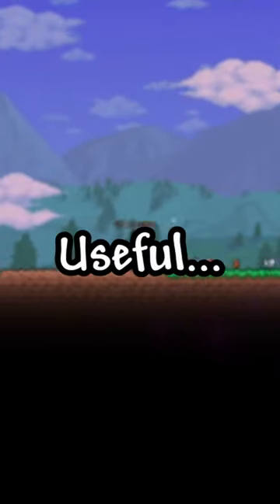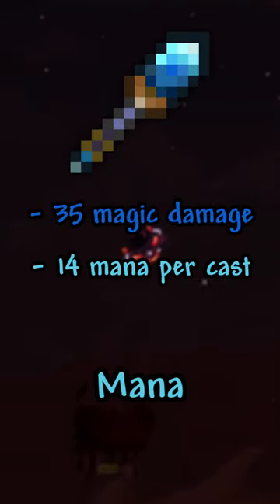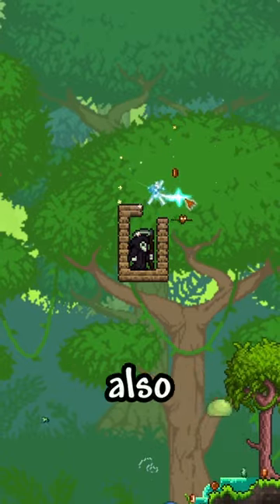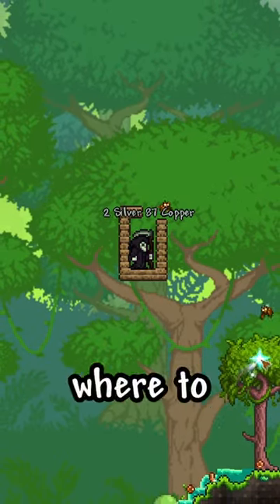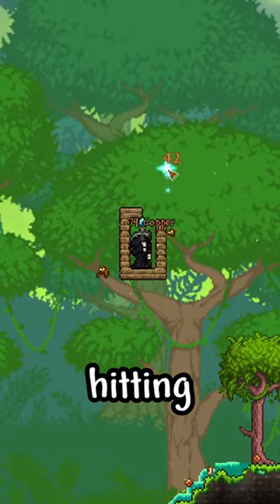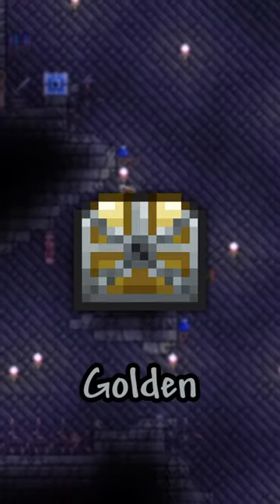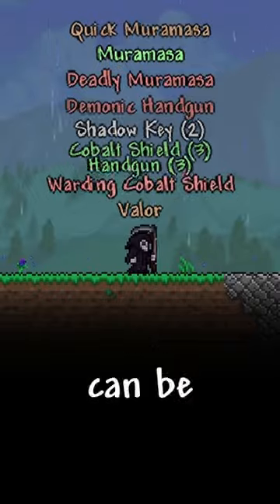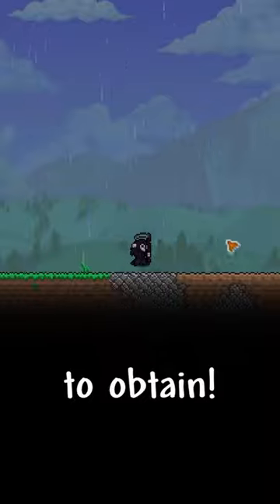Why Terraria's Magic Missile is actually Useful...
uhhRye does the unthinkable, finding the Best Weapon in Terraria and describing how useful it is! Terraria Legendary Mode is the bane of uhhRye existence, but he will conquer this difficult world. A very unique Terraria Video that you should watch and listen to (it may come in handy).

uhhRye does More Terraria/ Other Game Shorts coming soon! Maybe weekly, who knows? This is fun. Different Videos will come out and will be very entertaining (challenge, factual videos).